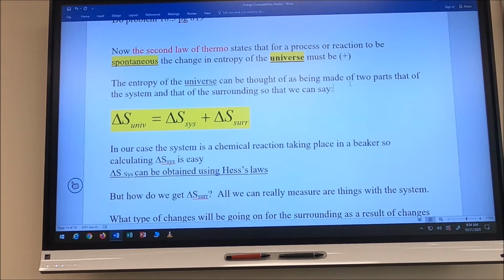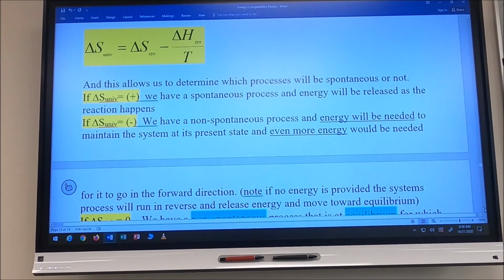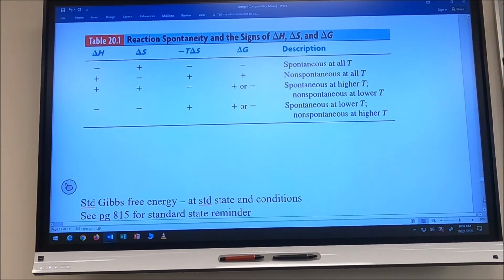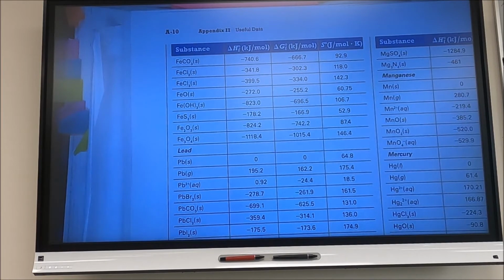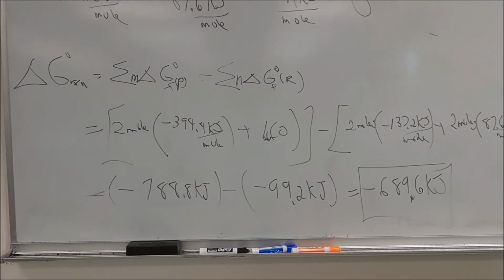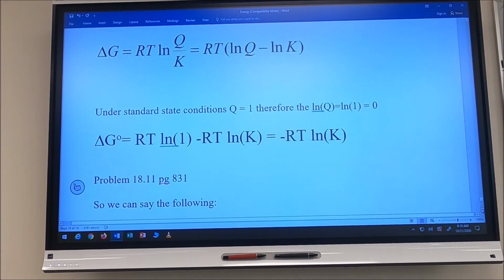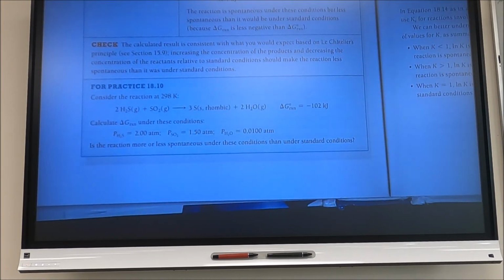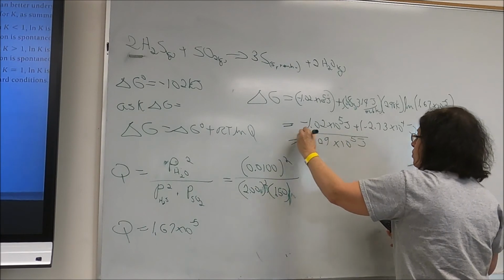CHM112 energy part 4